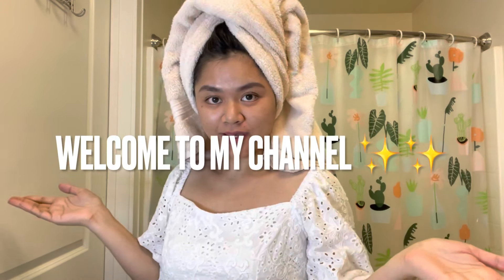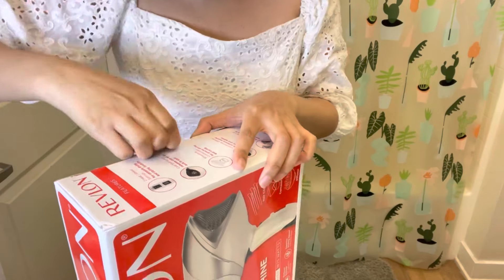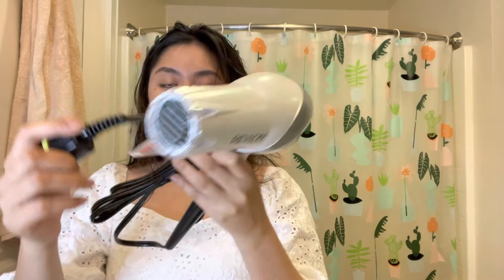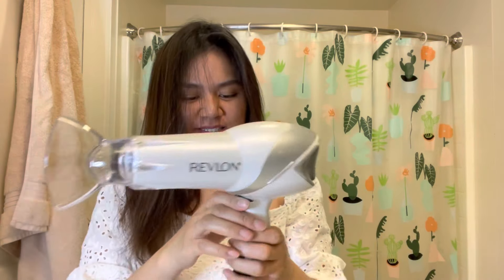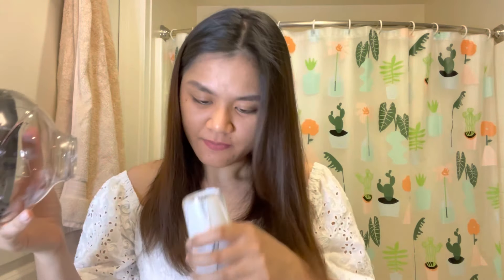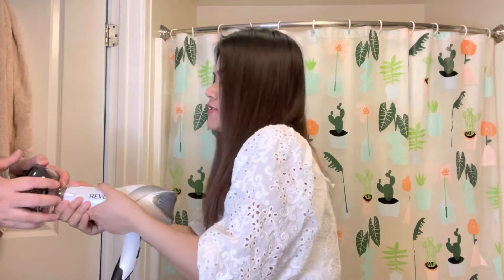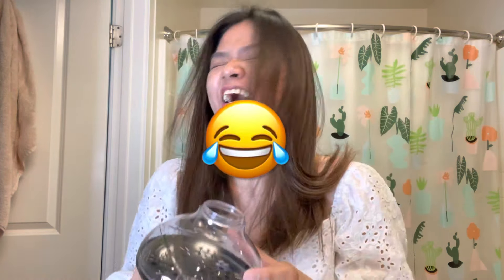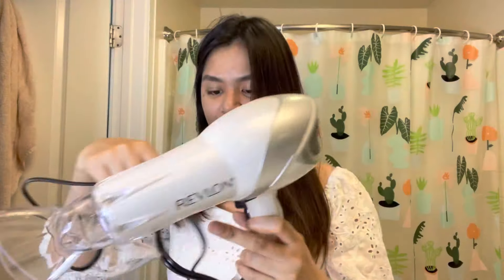$24 REVLON Hair Dryer from Amazon | It’s worth it!! (review + drying my wet hair)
Hi everyone! Thank you for stopping by!

In this video, I will show you how AMAZING this product is!

You can checkout the item on Amazon — just copy paste the label below ⬇️

Revlon 1875W Infrared Heat Hair Dryer for Fast Drying and Elevated Shine

I bought this $24 and believe me, this hair dryer is a game changer!!